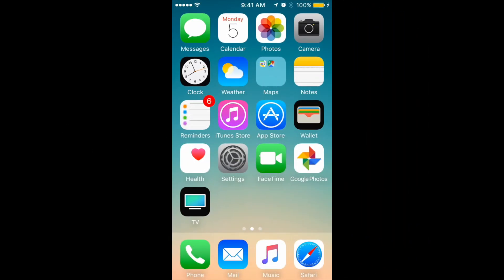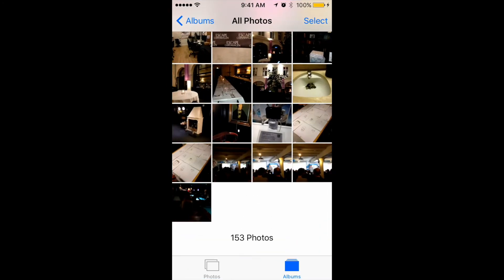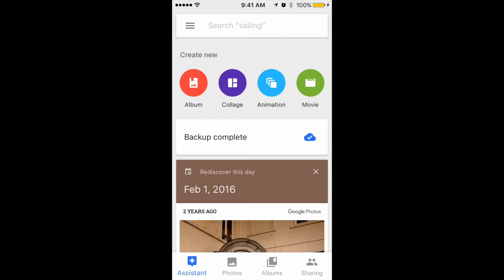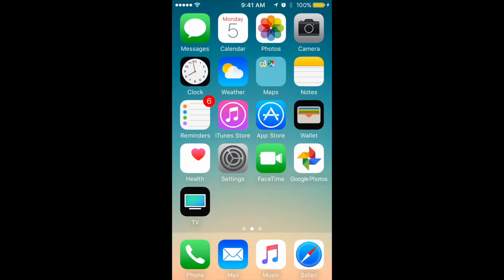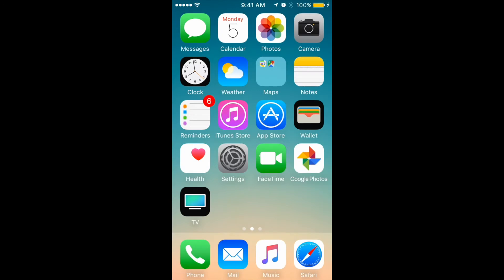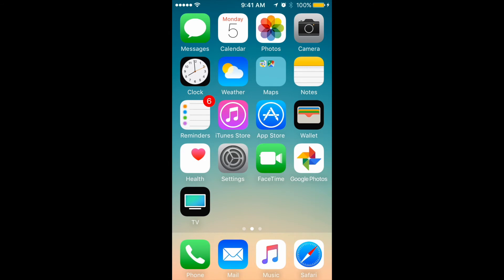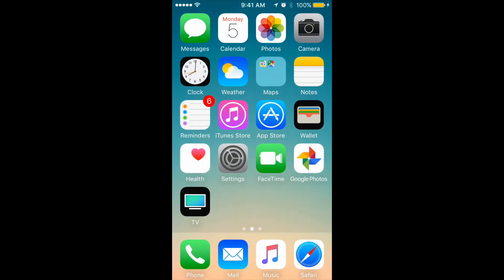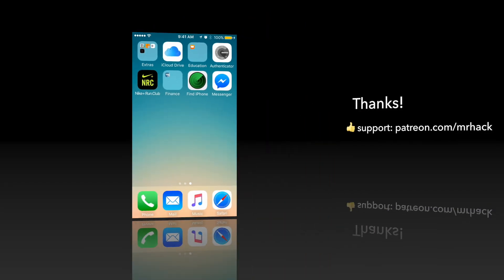📲 iPhone - How to backup photos?